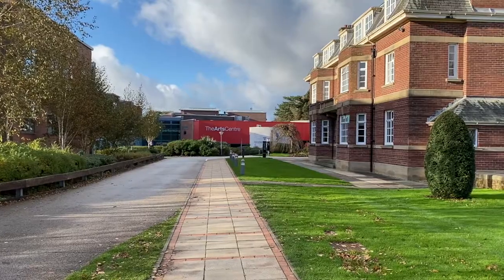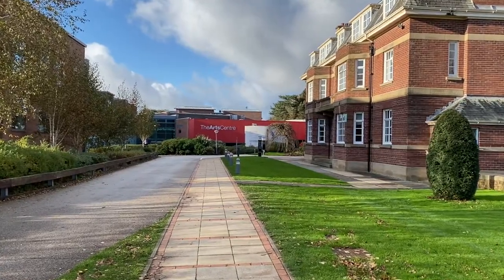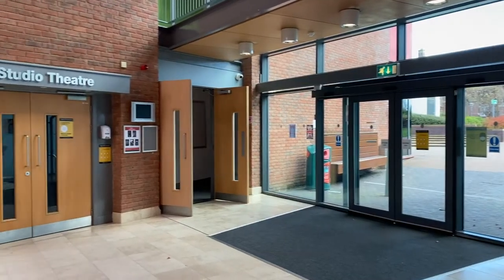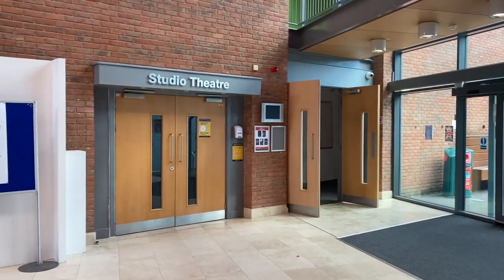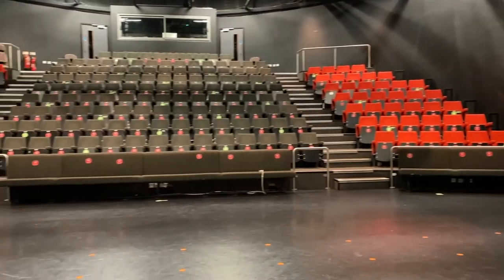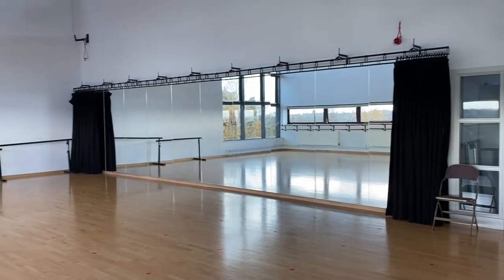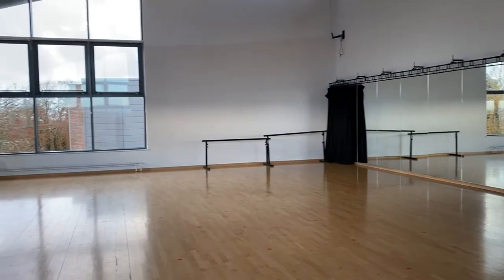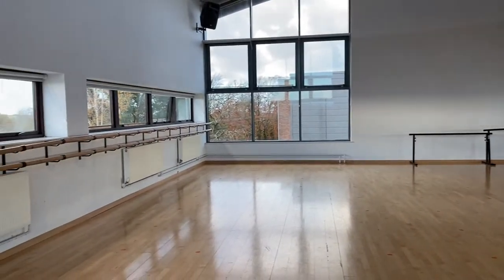Arts Centre Facilities at Edge Hill University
Third Year Dance student Maisie describes some of the facilities available in the Arts Centre at Edge Hill University.